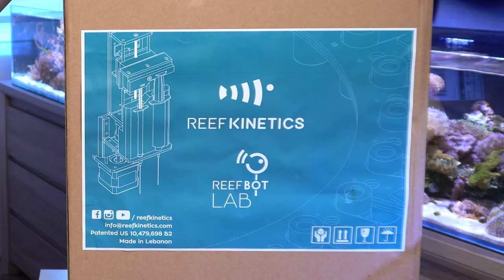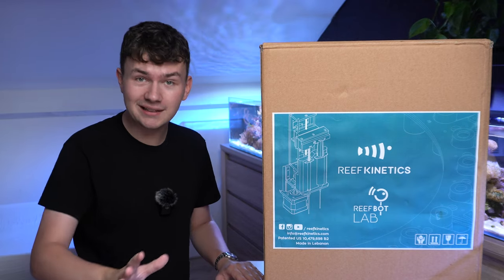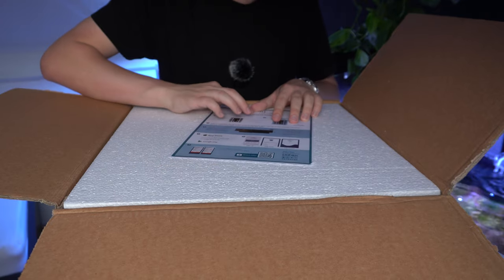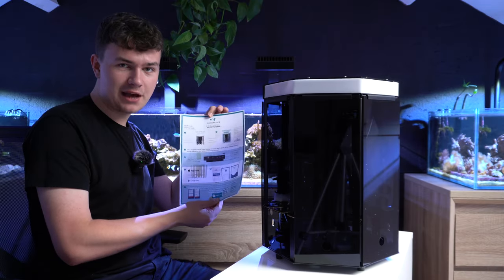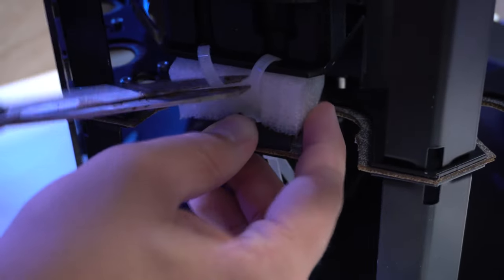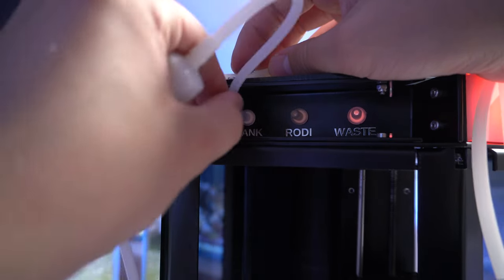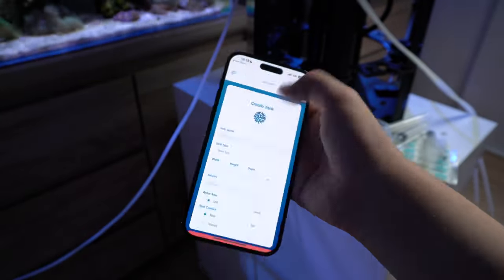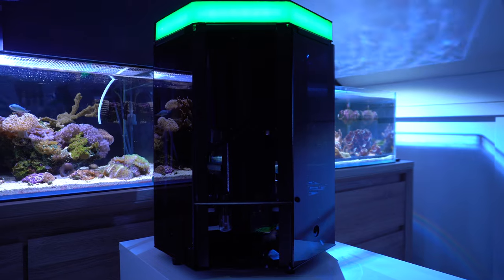This Robot Tests my Aquarium Water AUTOMATICALLY - Reef Kinetics ReefBot Lab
Testing your aquarium water is important but not a fun task to do. That's why Reef Kinetics developed an automatic water test device that will test the water in your aquarium for you!

🤝  Fritz Aquatics Brand Ambassador

🔲 40 Gallon Shallow Reef Tank
Reef Tank Setup: Optic White Rimless Aquarium by ILA
Reef Tank Filtration System: None - No Sump - No Skimmer
Reef Tank Lighting: Red Sea Reef LED 90
Reef Tank Maintenance: Once a week

Focusing on coral reef tanks, my YouTube channel provides knowledge to further your own knowledge and confidence, taking you from just keeping fish to bringing the ocean to your home by creating a thriving artificial ecosystem in your aquarium.